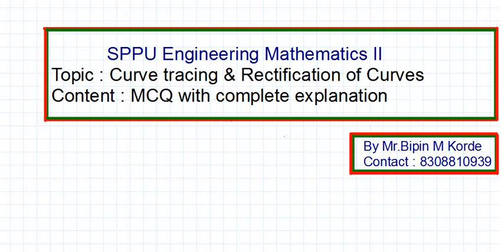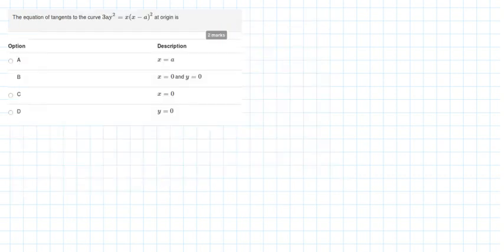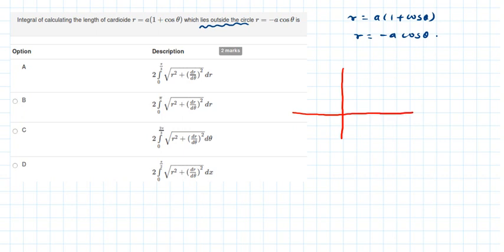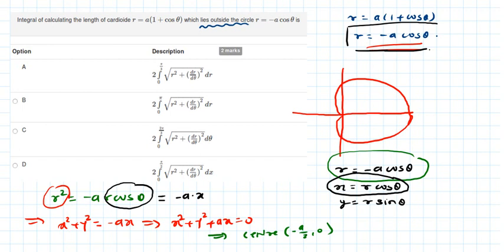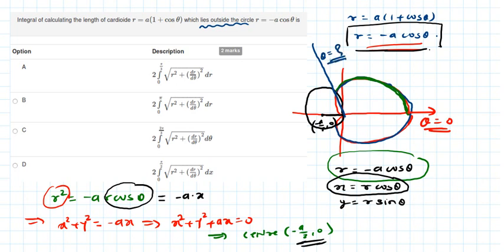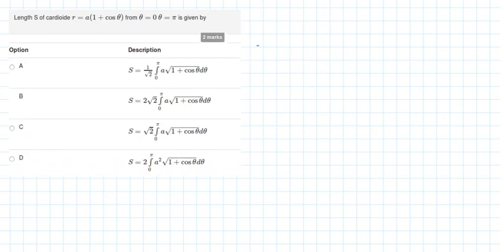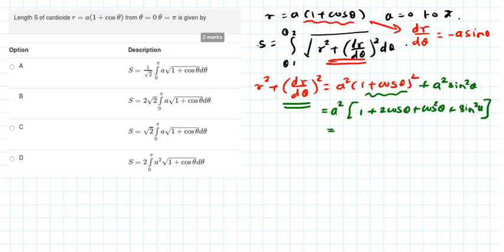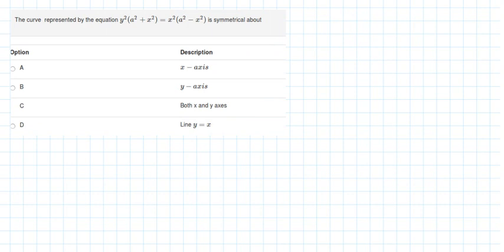PART 3 | Curve tracing and rectification MCQ | EM II | SPPU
The video contains MCQs on Curve tracing and rectification MCQs with complete explanation